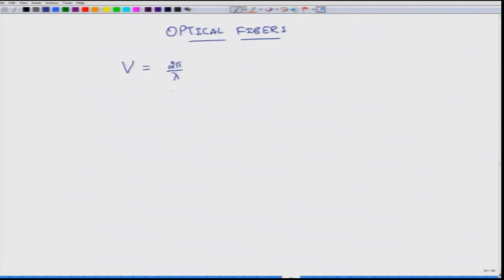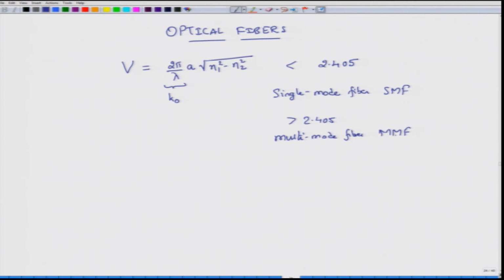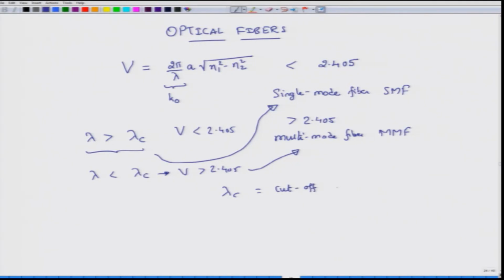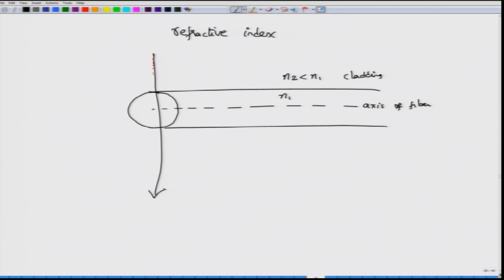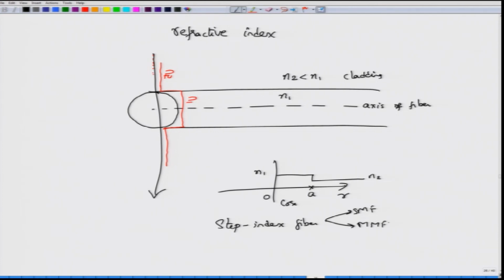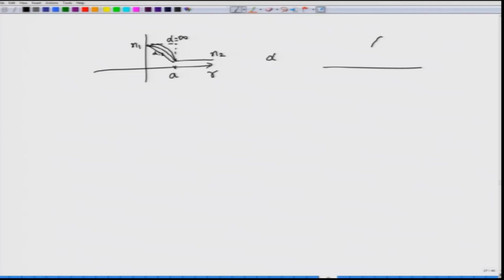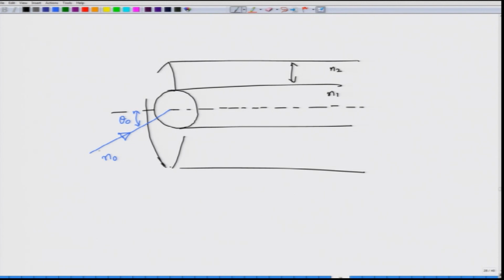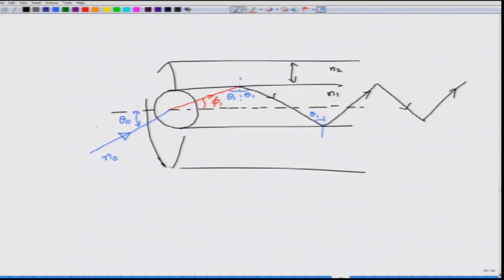noc18-ee28-Lecture 11-Introduction to optical fibers